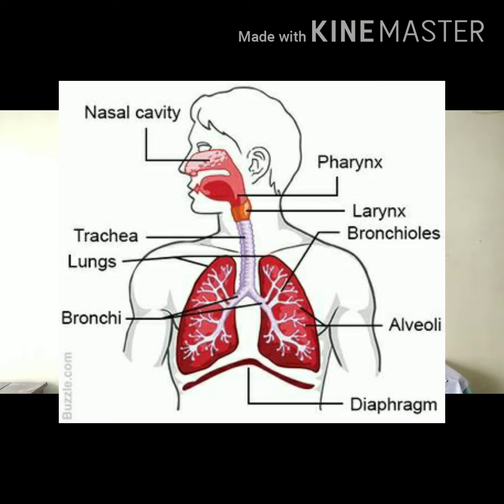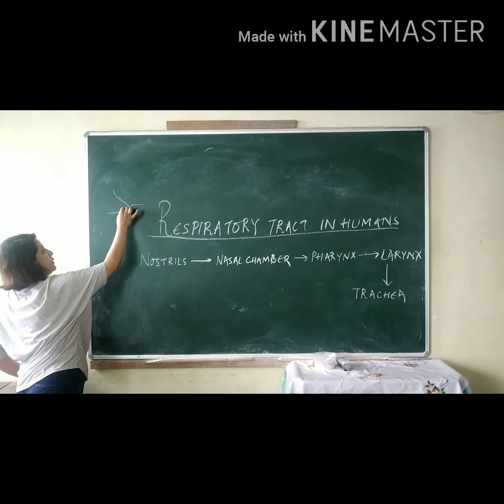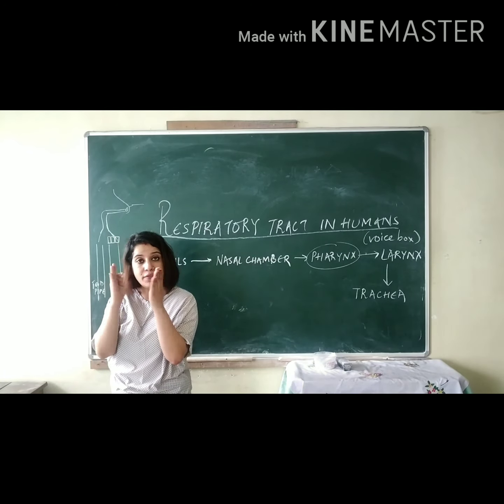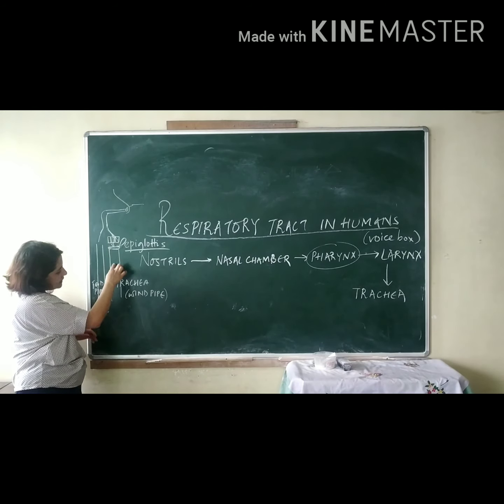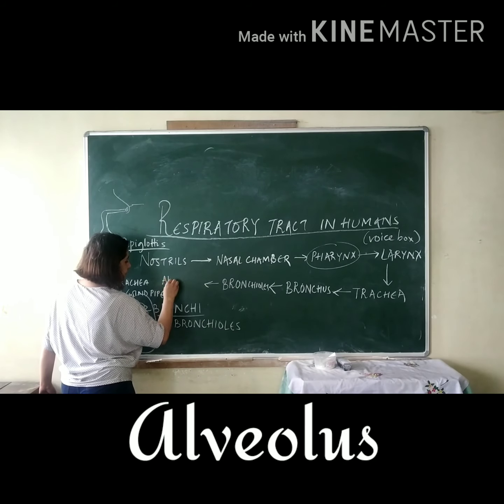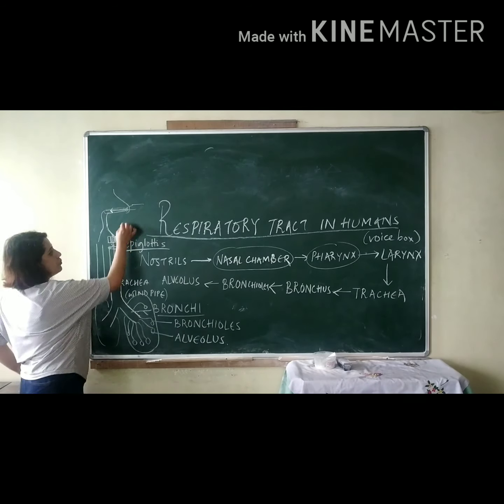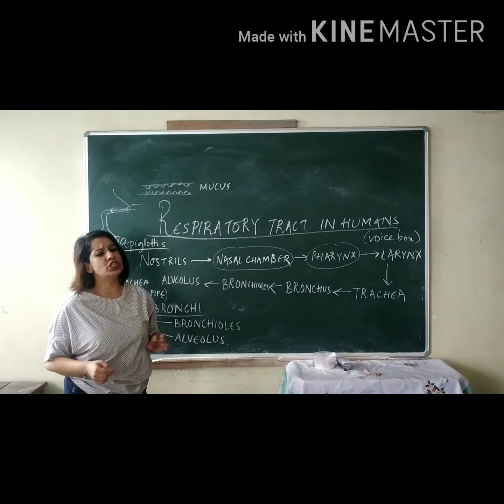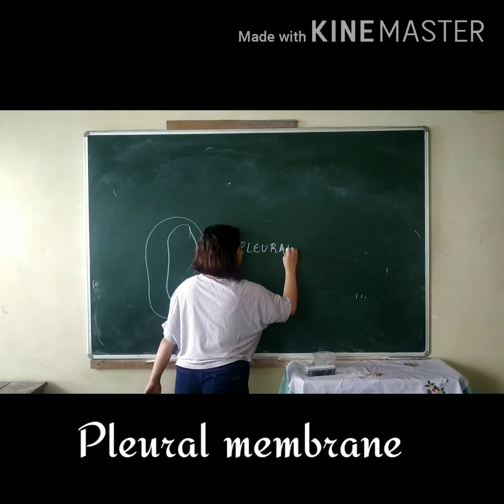Respiratory system in humans (part 2) Class 6